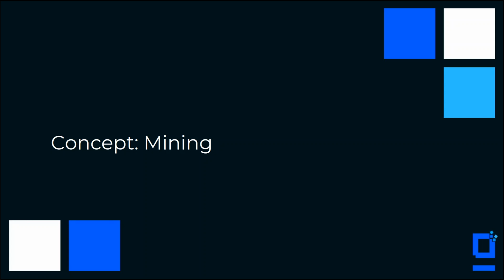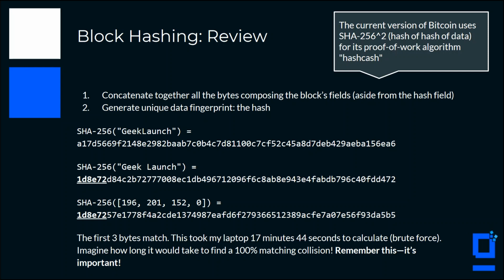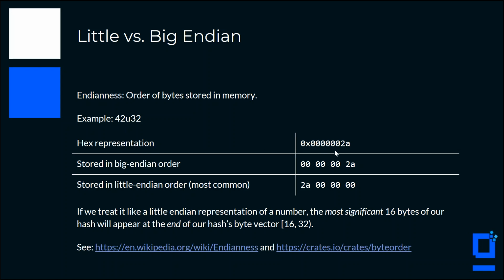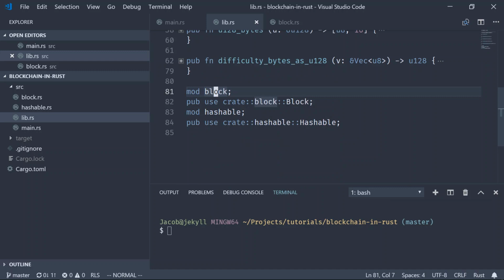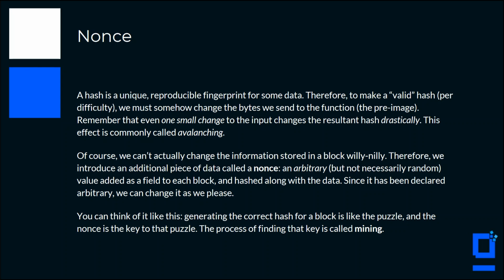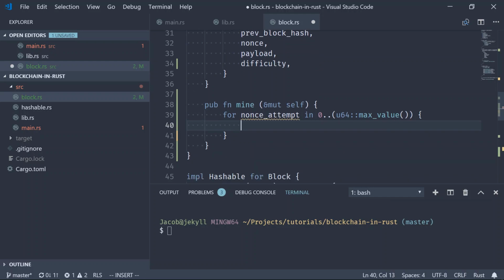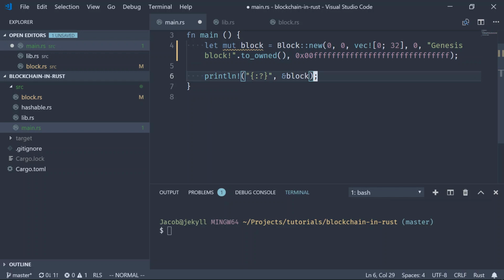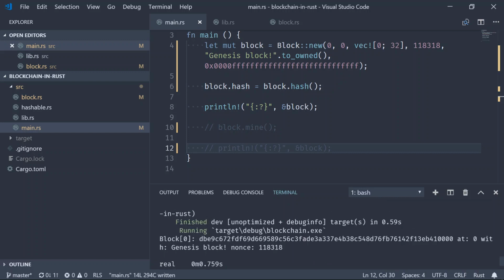Making Magic Internet Money? - Blockchain In Rust #02: Mining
Let "mining Bitcoin" not be a mysterious concept anymore! Through our (so far) basic block implementation, I'll explain and demonstrate the essential concepts of mining, difficulty, and nonces. We're on our way to becoming the next Bitcoin! (Well, maybe not... But we're getting closer!)

Timestamps
4:12 Difficulty
8:34 Implement: Check Difficulty
11:23 Nonce
13:08 Mining Strategy (Algorithm)
14:58 Implementing the mine(&mut self) function
17:23 Testing the code we've written so far
21:44 Review: What does are the implications of the nonce for blockchain security?

byteorder crate (e.g. if you want to reverse the order of bytes when you display hashes)

GeekLaunch produces educational videos covering such topics as Linux, web development (including HTML5, CSS 3, JavaScript, and PHP), tips for power users, among many others.